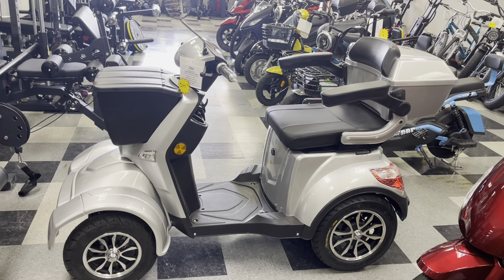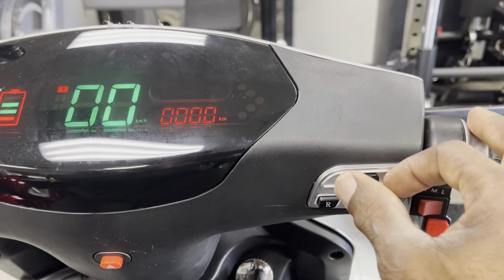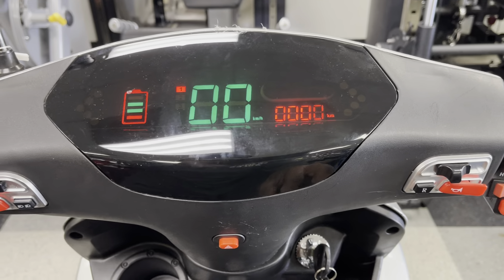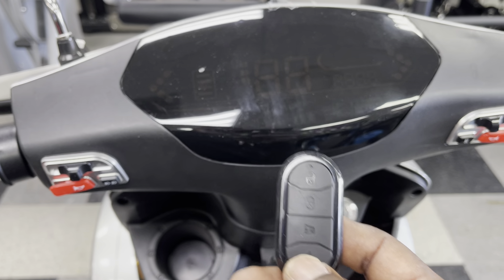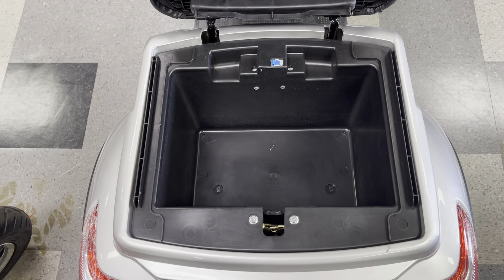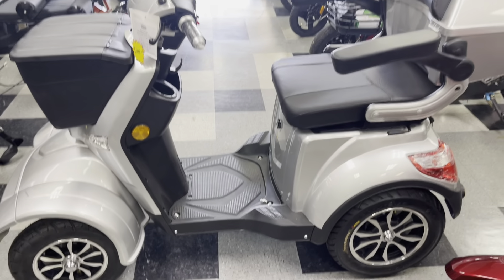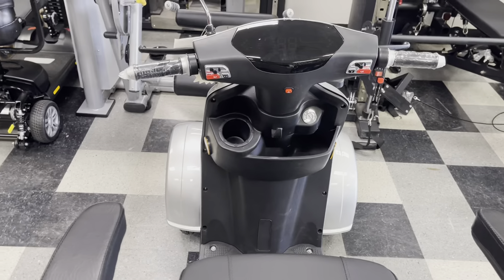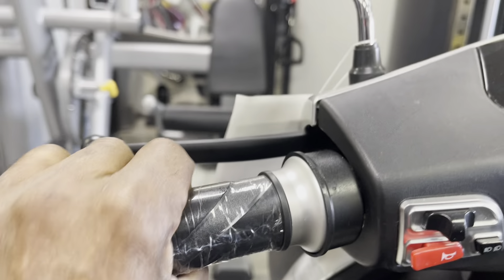Roadrunner E-4 Mobility user manual video